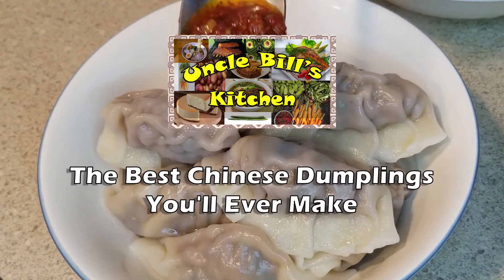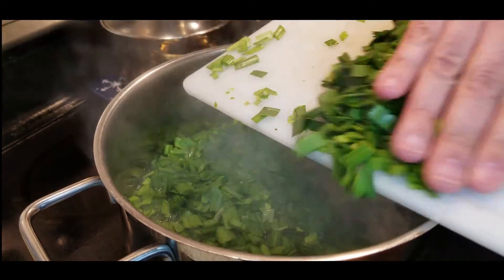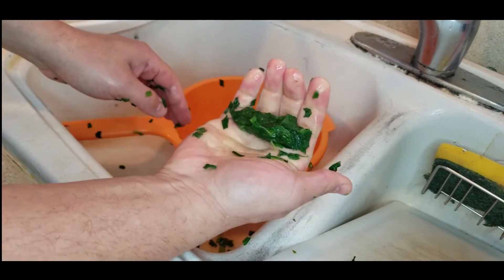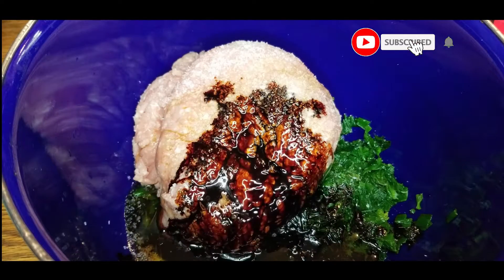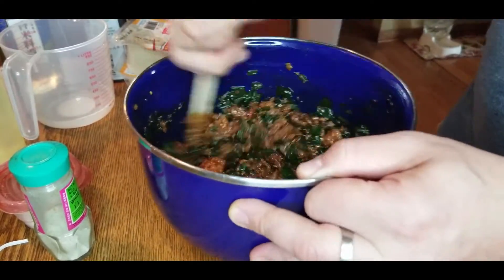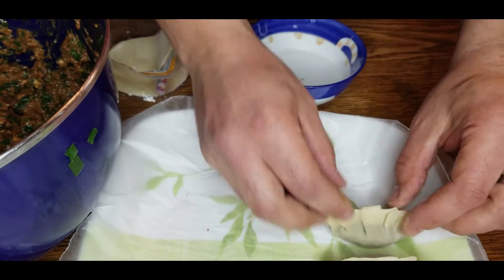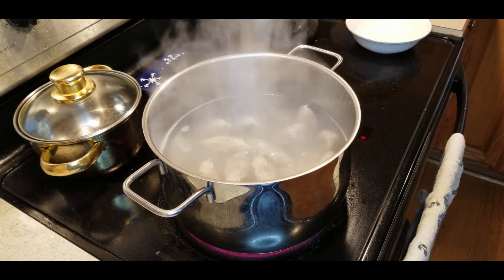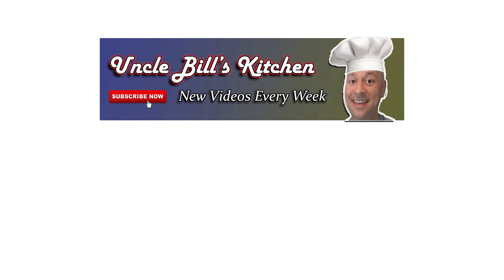The Best Dumplings You Will Ever Make || Chinese Pork and Chives Dumpling Recipe || 水餃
Hello all.  Today is a great day.  I have been wanting to share this recipe with you all for some time now.  It's one of my all time favorite Asian dishes and its sure to be the best dumplings you will ever make.  Chinese pork and chives dumplings 水餃.

A legend goes that dumplings were first invented in the era of the Three Kingdoms, around 225 AD. Zhuge Liang, a general and minister of Shu Han, dammed up a poison marsh on his southern campaign against the Nanman with dumplings instead of the heads that the Nanman used. However, this legend is more commonly associated with the mantou (the name is supposedly evolved from "馒头", also pronounced as "mantou") Folk etymology connects the name mantou to a tale about Zhuge Liang.

The jiǎozi (About this sound餃子) is a common Chinese dumpling, which generally consists of minced meat and finely chopped vegetables wrapped into a piece of dough skin. In China dumplings usually refers to boiled dumplings. The skin can be either thin and elastic or thicker. There is even a statement that the skin of a dumpling determines the quality of the dumpling.  Popular meat fillings include ground meat (usually pork, but can instead be beef or chicken), shrimp, and even fish. Popular mixtures include pork with Chinese cabbage, pork with garlic chives, pork and shrimp with vegetables, pork with spring onion, garlic chives with scrambled eggs. Filling mixtures will vary depending on personal tastes, region and season. According to region and season, ingredients can include oyster. Dumplings are usually boiled, steamed or fried and continue to be a traditional dish. Some people will place a coin or candy inside the dumpling in the hope of obtaining a fortune or having a sweet life, on Chinese New Year's Eve and special family reunions. Particularly, in Northern China, people generally eat dumplings on the Winter solstice in the hope of a warm winter. Extended family members may gather together to make dumplings, and it is also eaten at farewells to family members or friends. In Northern China, dumplings are commonly eaten with a dipping sauce made of vinegar and chilli oil or paste, and occasionally with some soy sauce added in. However, baozi is not a type of jiaozi.